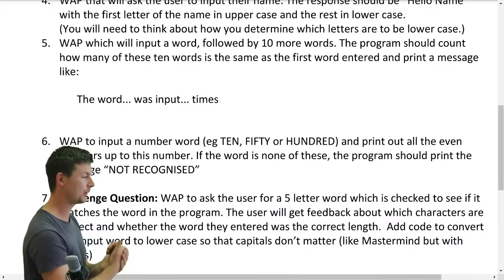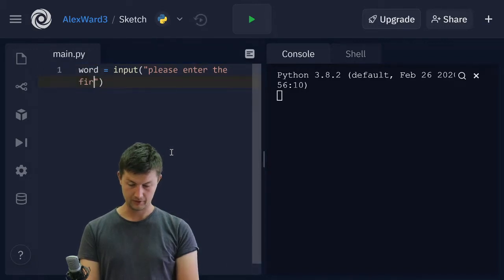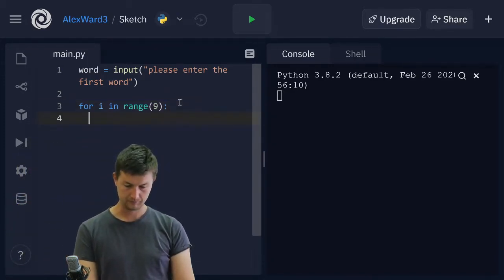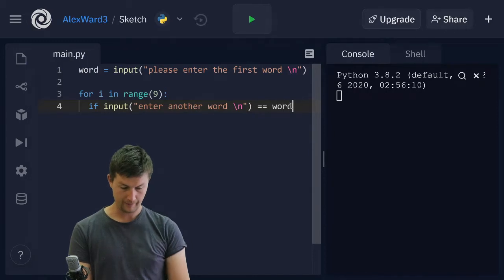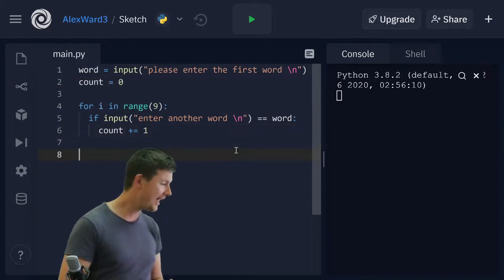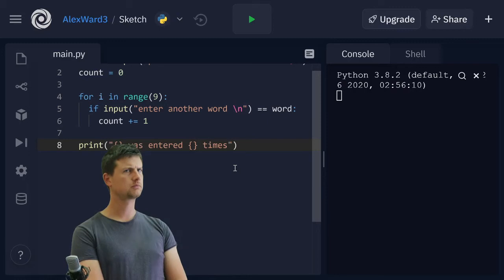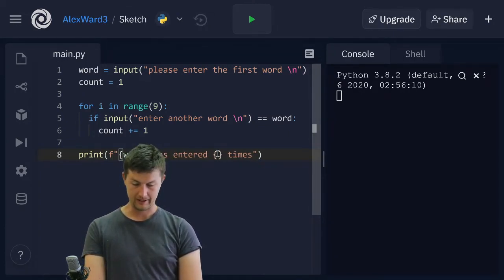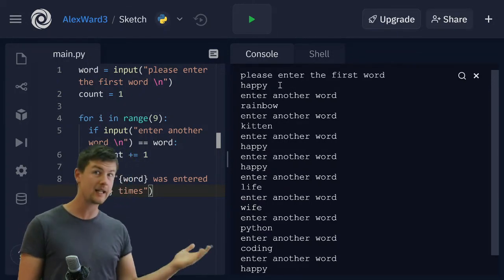Python Learn to Code 7b.5 - Happy happy happy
👨‍🏫 Continuing the Beginning Python series. Part 7 question 5 Programming challenge!. 🐍